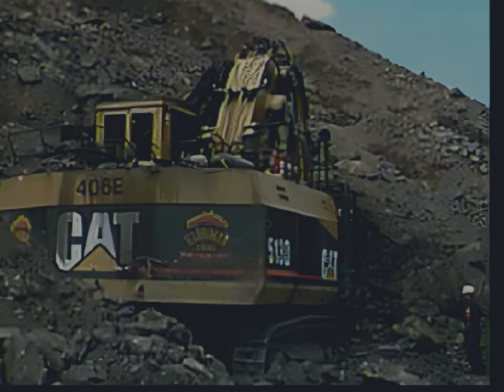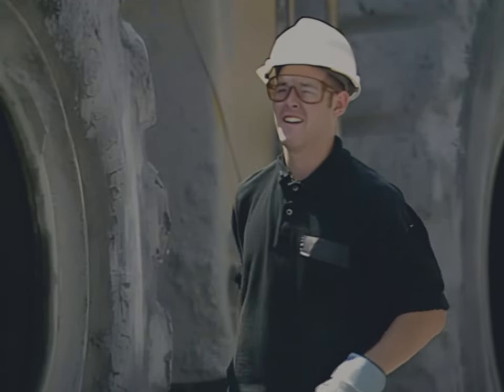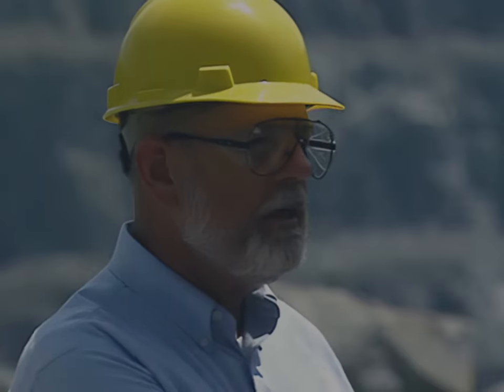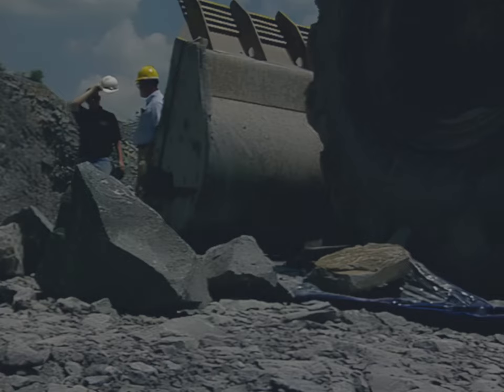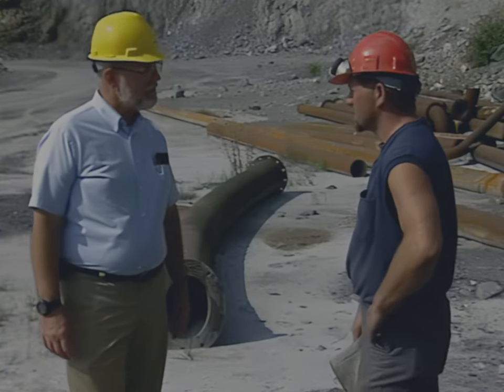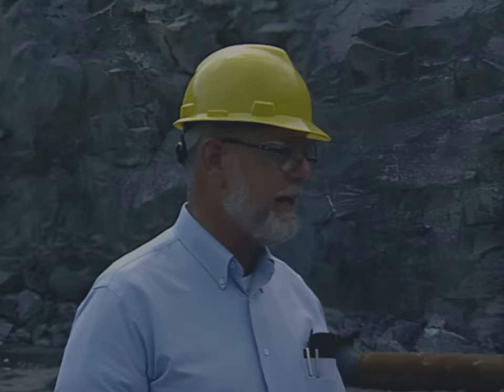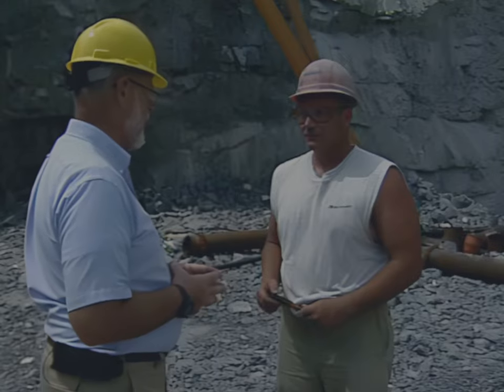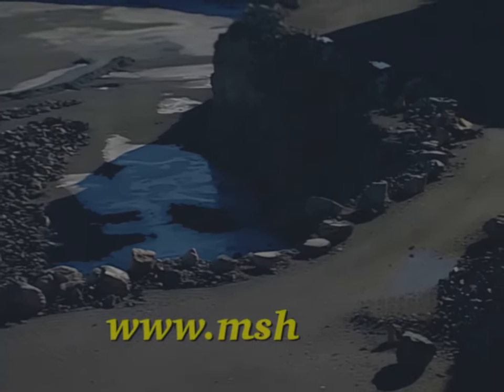2000s Training Video: Highwall Safety Tips (4K 60FPS)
This 2002 video by the Mine Safety and Health Administration is to increase your awareness of highwall safety, this video lets you follow a supervisor as he makes his rounds at a surface mine operation.